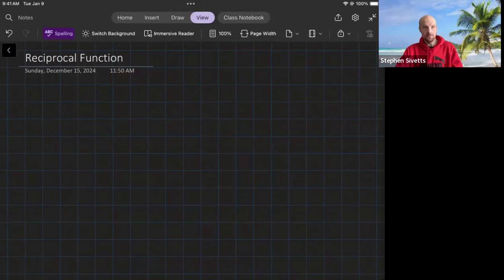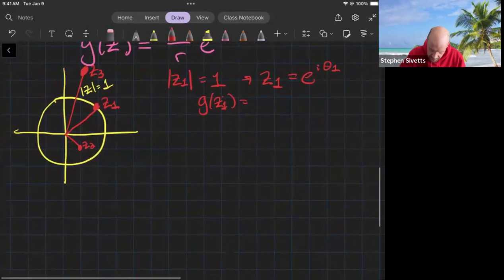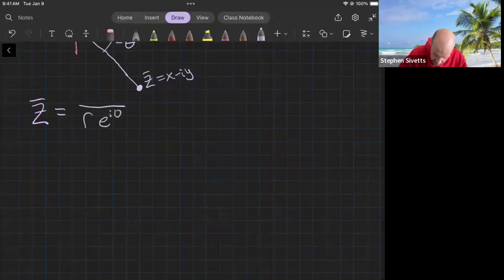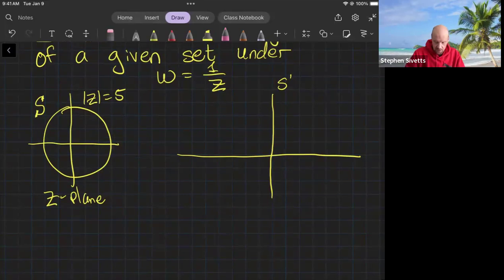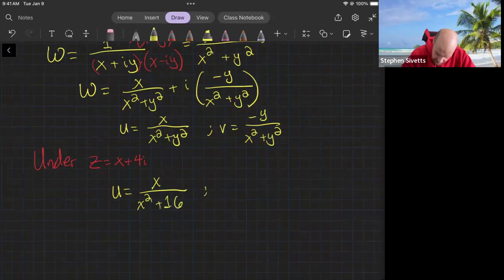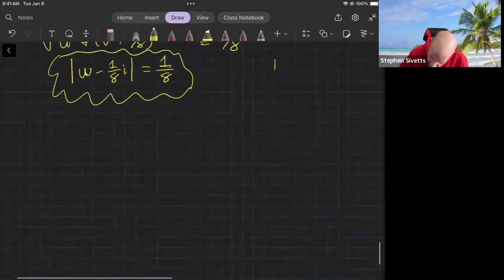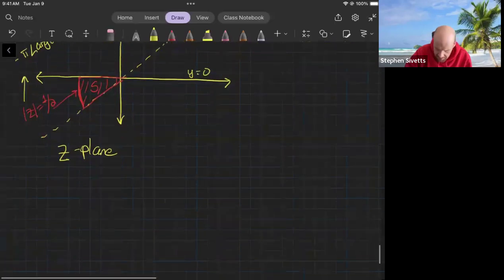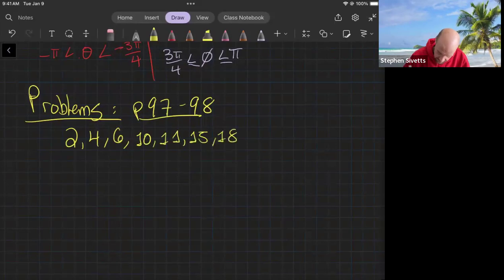The Reciprocal Function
In this video, I will go over the Reciprocal Function and the geometric interpretation behind this function. I hope you are completing the assigned problems as of now. If you have questions, please leave them in the comments.